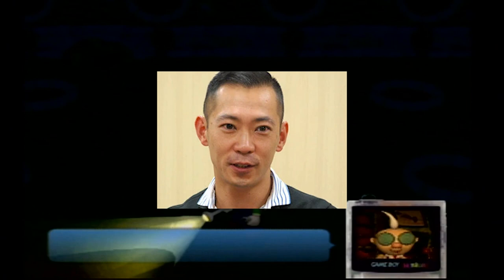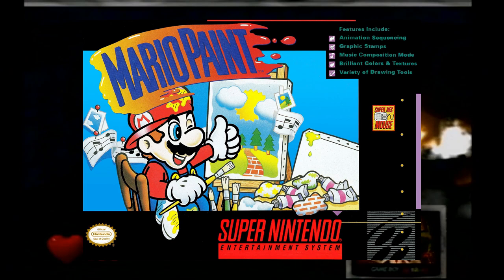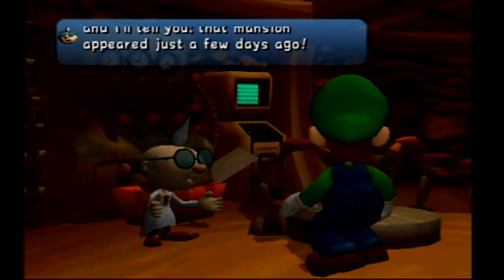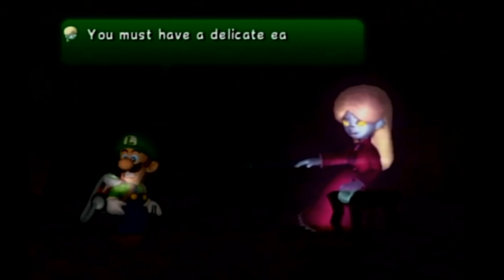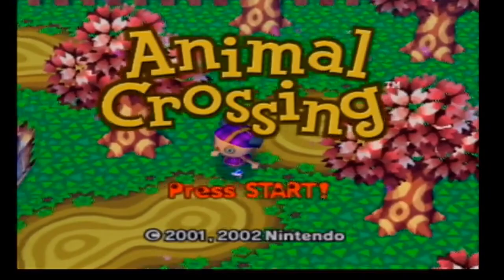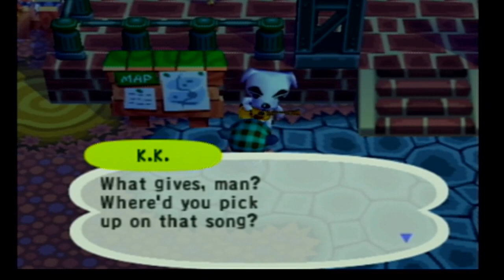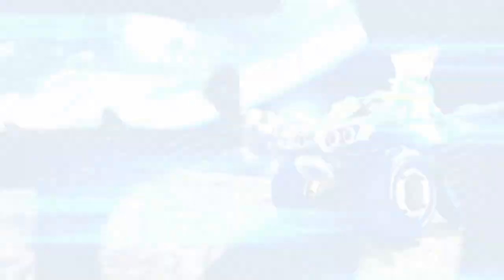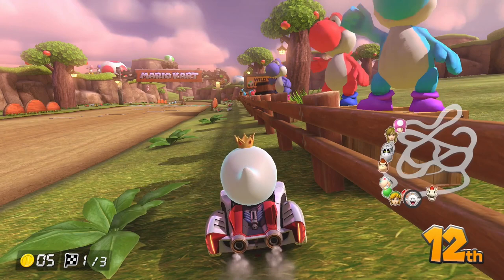Totaka's Song - daicebomb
In this video I talk about Totaka's Song, and show it off in a few games.

1AM - Animal Crossing
10AM - Animal Crossing
Gallery - Luigi's Mansion
2PM - Animal Crossing
Mario Kart TV - Mario Kart 8
Bridge Zone - Sonic the Hedgehog (GameGear)
Totaka's Song (Multi-able Versions)